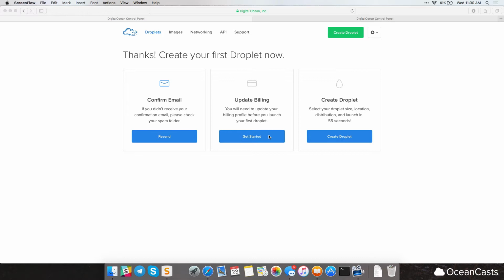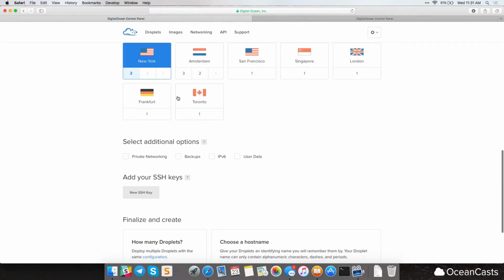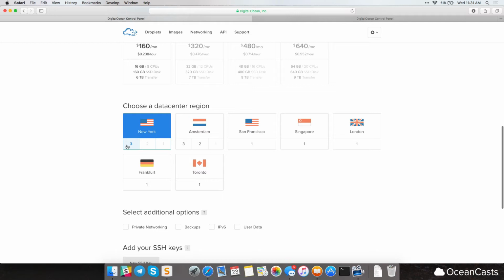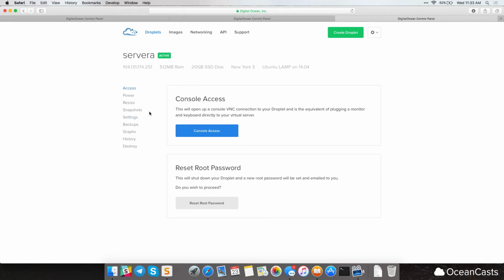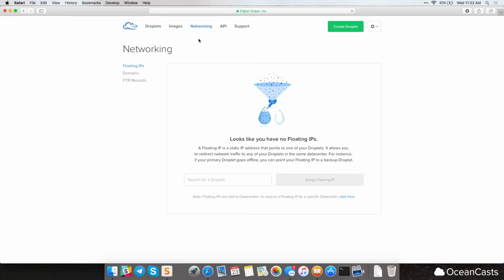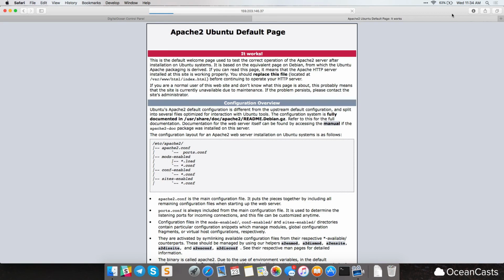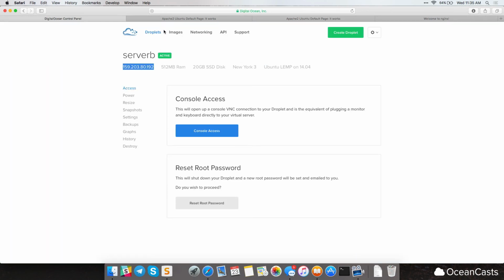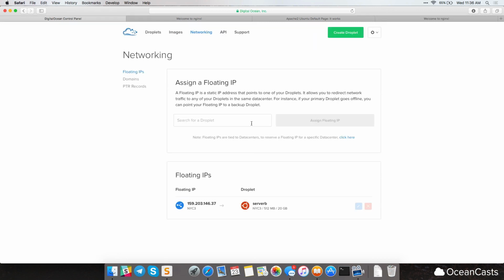Utilizing DigitalOcean's Floating IP Addresses